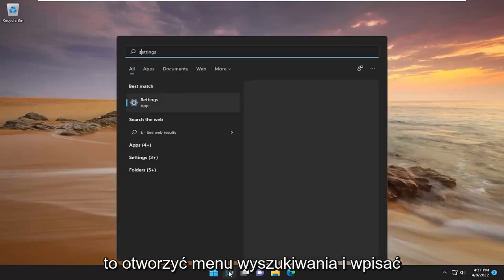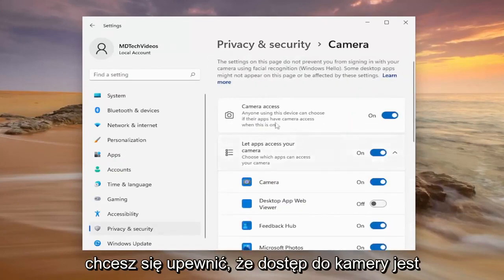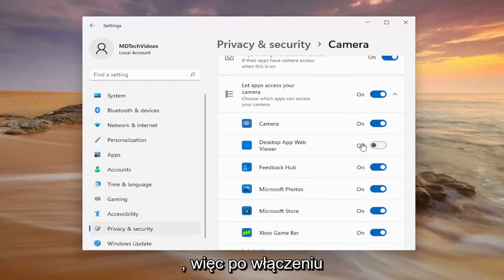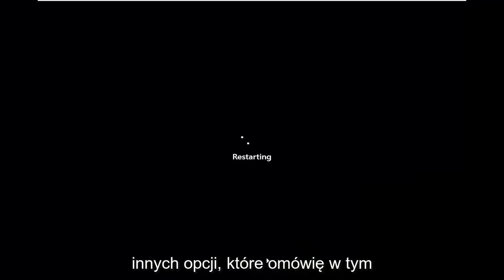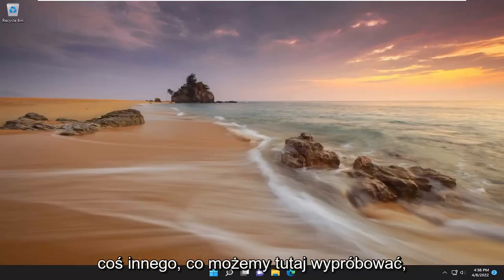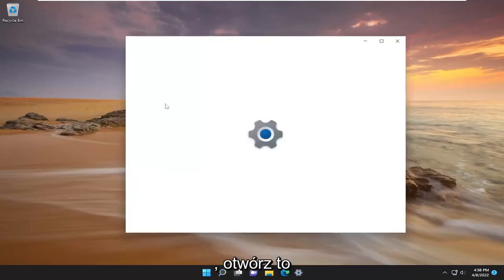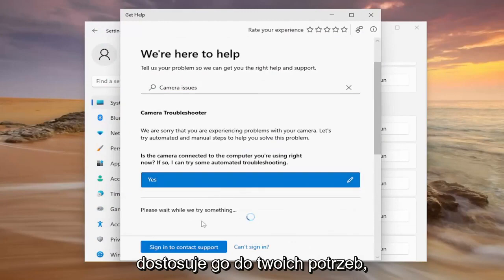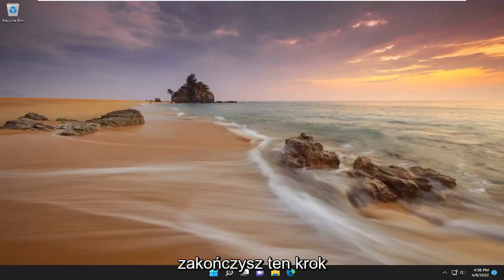Dlaczego nie działa mi kamerka na Discordzie?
Kamera internetowa Discord nie działa w systemie Windows 11 NAPRAW [Samouczek]

Jeśli Twoja kamera internetowa nie działa z Discord, jesteś ograniczony do tego, co możesz zrobić w aplikacji. Wbrew temu, co możesz myśleć, problemy z kamerą internetową mogą nie być związane ze sprzętem. Istnieje kilka prostych rzeczy, które możesz wypróbować, aby aplikacja rozpoznała Twoją kamerę internetową.

Zapoznaj się ze wskazówkami, sztuczkami i rozwiązaniami, dzięki którym Twoja kamera internetowa zacznie działać w mgnieniu oka. Pamiętaj, że większość tych problemów wynika z błędów związanych z oprogramowaniem lub braku aktualizacji.

Czy kamera twojego systemu/urządzenia nie działa z Discordem? Ten problem występuje, gdy użytkownik próbuje użyć kamery systemowej/urządzenia w rozmowie wideo Discord, ale kamera nie działa, a użytkownik widzi tylko czarny lub zielony ekran. Użytkownik po drugiej stronie widzi czarny ekran z niekończącym się komunikatem ładowania. Problem został zgłoszony we wszystkich głównych systemach operacyjnych ze wszystkimi wariantami aparatu (wbudowanym lub kamerą internetową). Przyczyną tego problemu może być przestarzały system operacyjny, uszkodzone sterowniki aparatu, uszkodzona instalacja Discord lub nieprawidłowe ustawienia Discord.

Istnieją rzadkie przypadki problemów związanych ze sprzętem, więc sprawdź kamerę internetową pod kątem widocznych uszkodzeń.

Kamera Twojego systemu/urządzenia może nie działać w Discord, jeśli system operacyjny Twojego systemu/urządzenia jest nieaktualny. Co więcej, uszkodzone sterowniki aparatu lub uszkodzona instalacja Discorda mogą również powodować, że kamera nie będzie działać.

Problem pojawia się, gdy użytkownik próbuje użyć kamery systemowej/urządzenia w Discord, ale kamera nie działa (czasami użytkownik, którego dotyczy problem, widzi tylko czarny lub zielony ekran). Druga strona nie widzi użytkownika, a jedynie czarny ekran z niekończącym się ekranem ładowania. Problem jest zgłaszany na wszystkich głównych systemach operacyjnych (Windows, Mac, Linux, Android, iOS itp.) ze wszystkimi wariantami kamer (wbudowanych lub zewnętrznych).